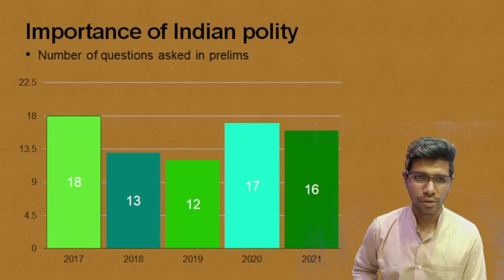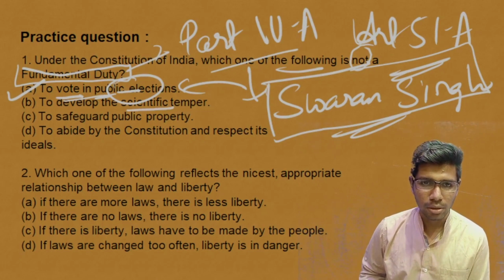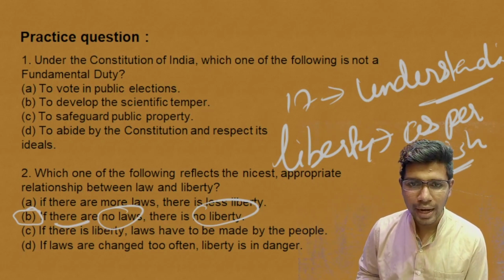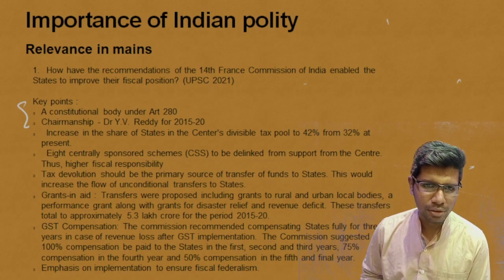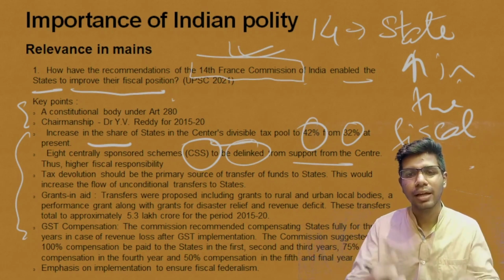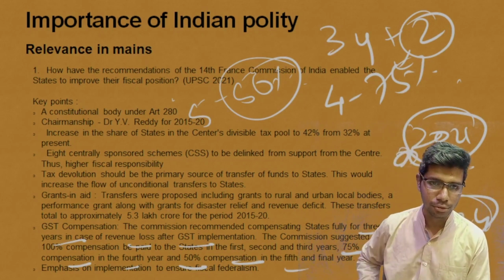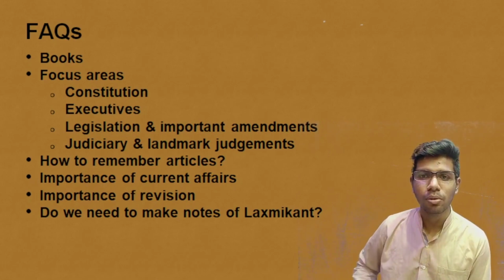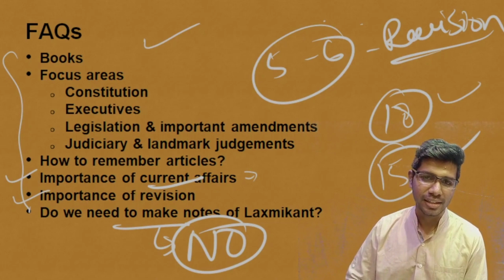How to read political science | By Abhishek Sir | Borthakur's IAS Academy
Admission Open for APSC & UPSC Course

or Search "BIAS - News Updates"

Borthakur’s IAS Academy is one of India’s Best IAS Coaching Institutes. We have our own learning app that offers personalized learning journeys to civil service aspirants, suited to their learning style and speed. Learning programs, doubt-clearing sessions, Mock-test series, Newspaper Analysis, practice sessions & many more are available to help aspirants in preparation & tracking their progress.